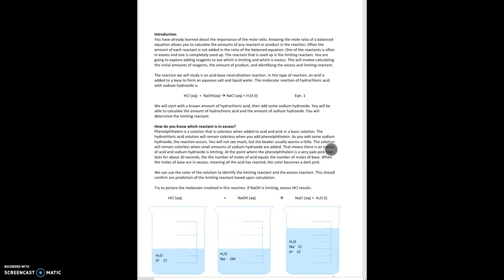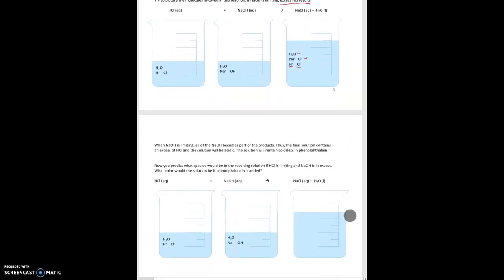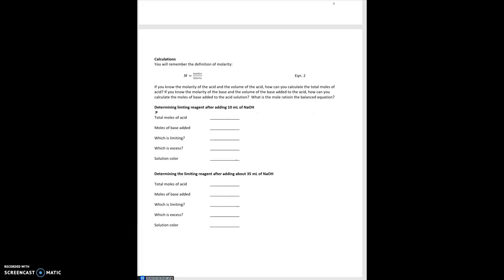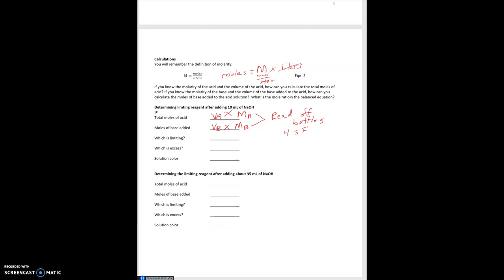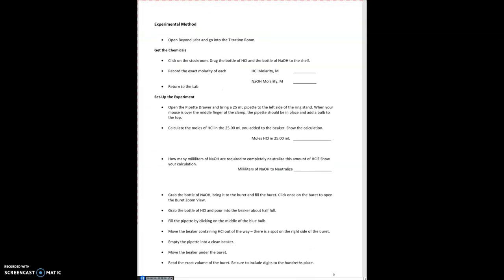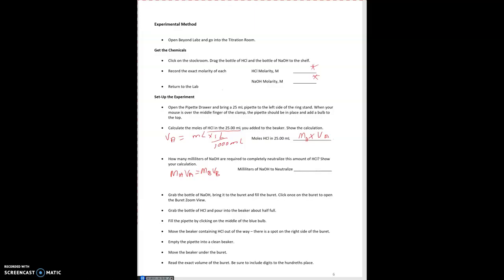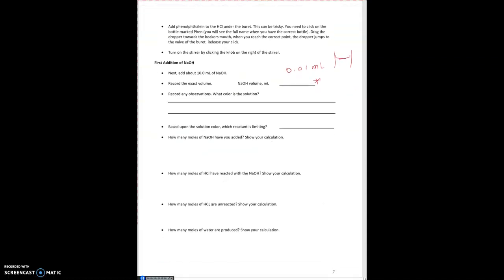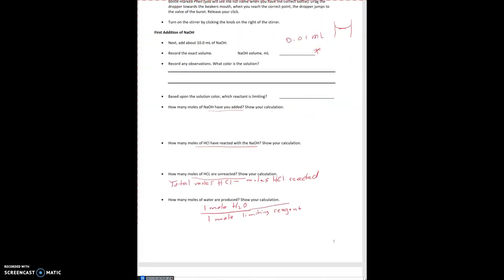Experiment 3 Limiting Reagent